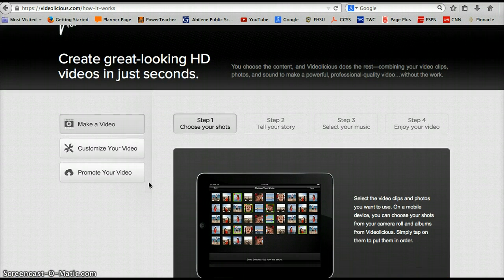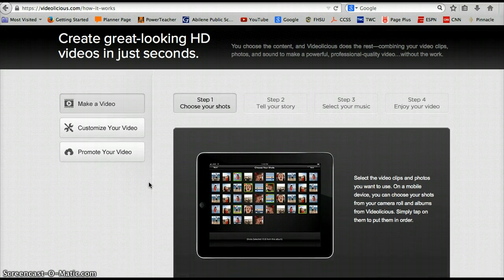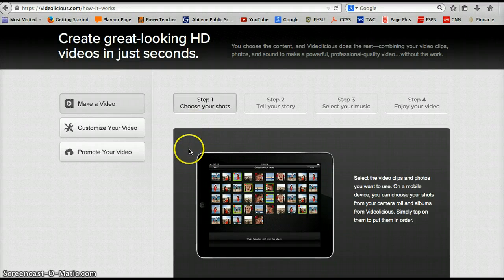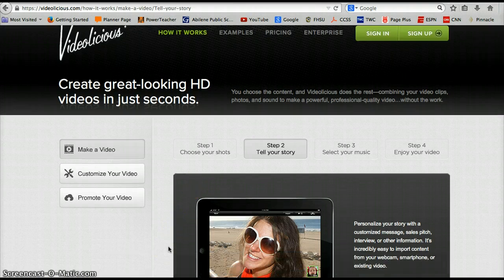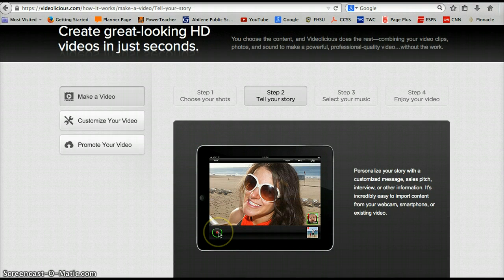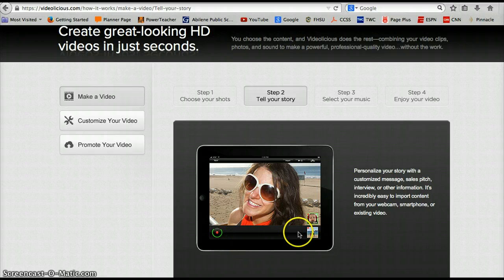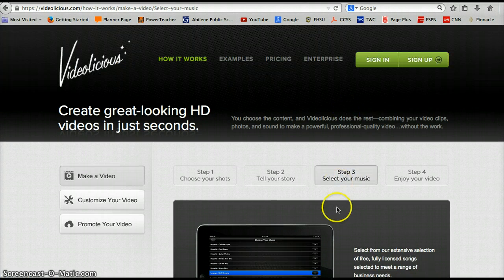Five New Technologies: Videolicious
Videolicious is a great tool for the classroom!